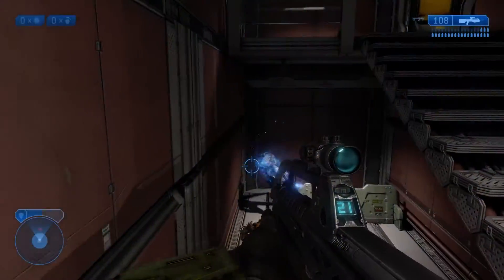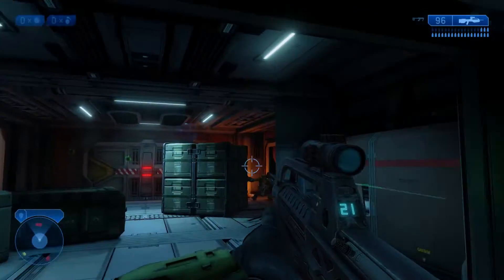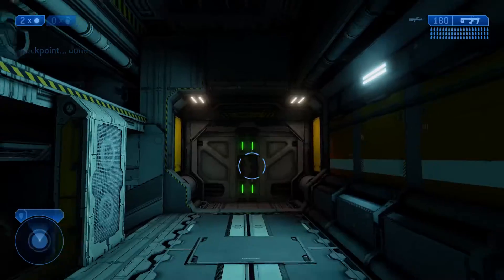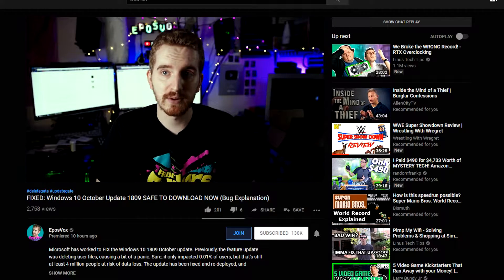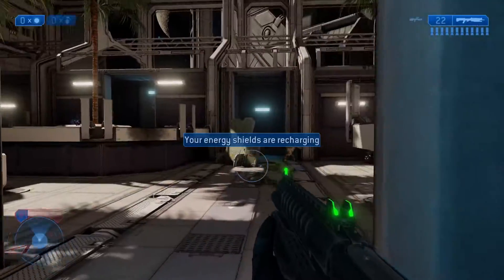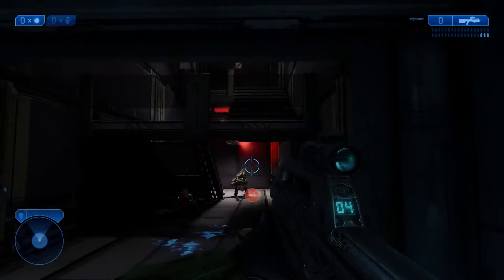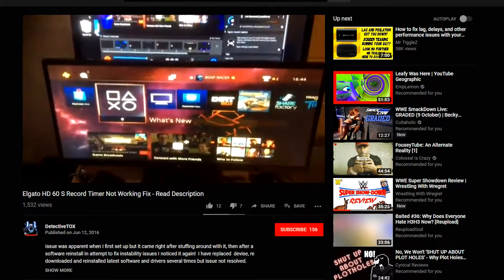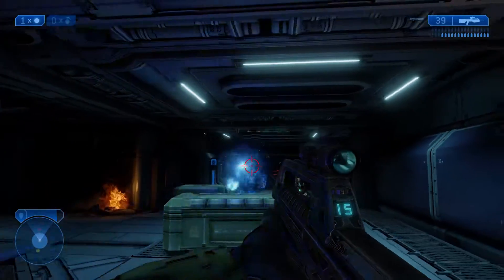Elgato Capture Card Not Recording Fix! | Nvidia Driver Problem!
If you are having issues with your Elgato Game Capture not recording then you might be having a issue with a Nvidia Driver.

If your recording software is just sitting there, and the timer is not moving then what might fix your problem is going to the last version of your Nvidia Driver. That is what helped me recently after issue with my Elgato HD60 S, and Elgato 4K60 Pro.